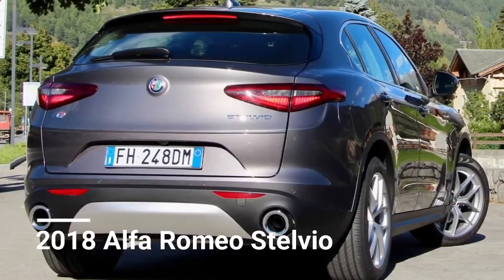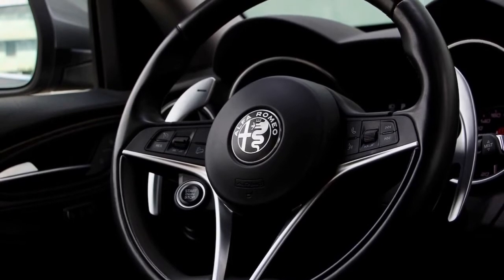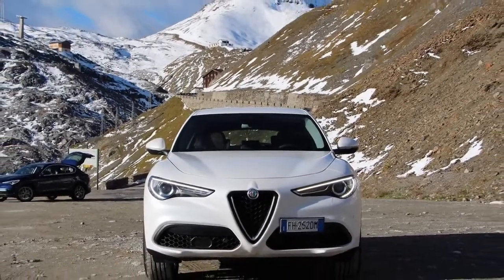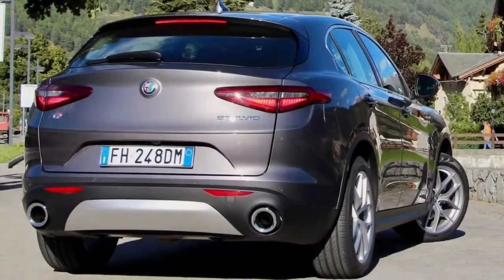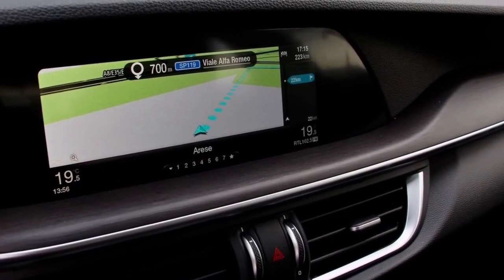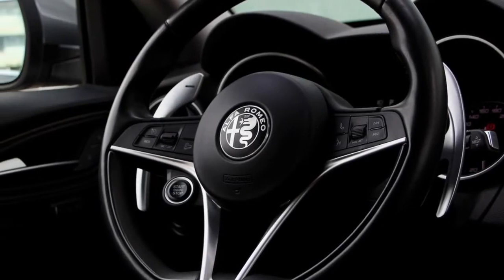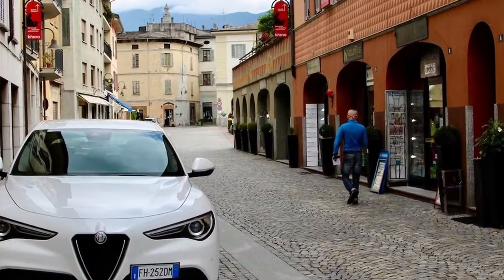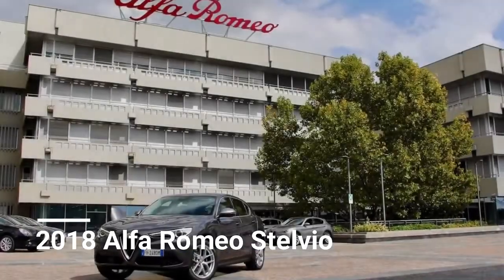2018 Alfa Romeo Stelvio First Drive Review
Alfa Romeo has been back in North America for quite a long while now, however in spite of propelling with a provocative, unadulterated idealist's games auto, and

after that a moderate size vehicle that is still hella hot, neither of those fragments are lighting the market ablaze, so It's been a moderate begin for the brand.

Keeping in mind the end goal to really contend in the extravagance scene, Alfa Romeo needs a SUV, and this is it, the 2018 Alfa Romeo Stelvio. The Stelvio was

produced couple with the Giulia, sharing the "Giorgio" stage (irregular aside: Alfa Romeo has got some insane cool names!) and intended to offer the ordinary

payload and common sense preferences of the hatchback, and more rough capacity of included ground leeway and standard AWD.

Automotive One